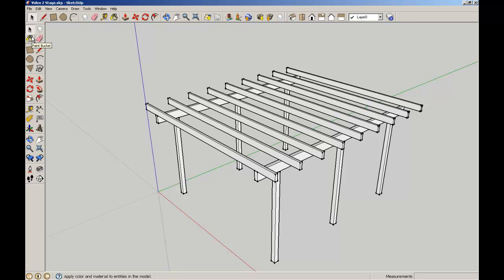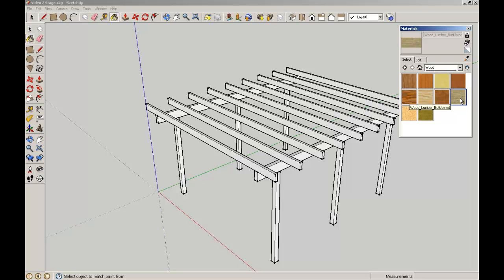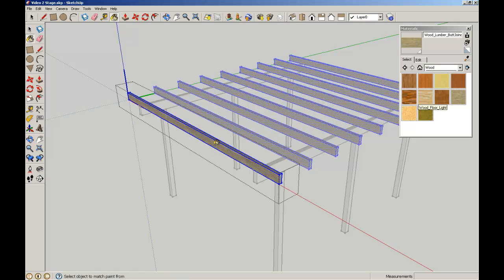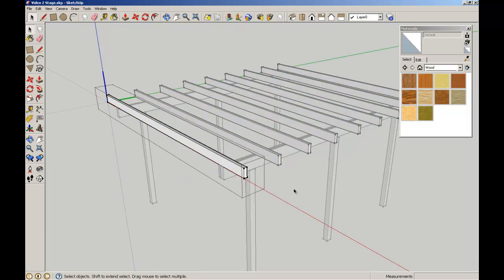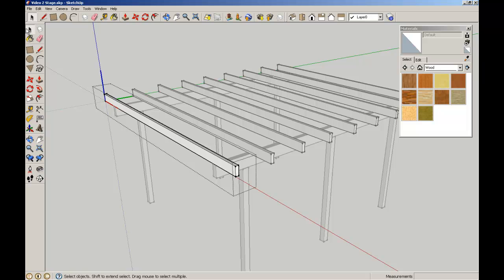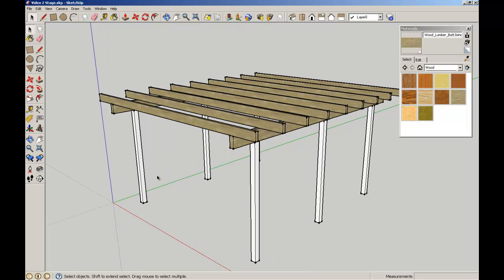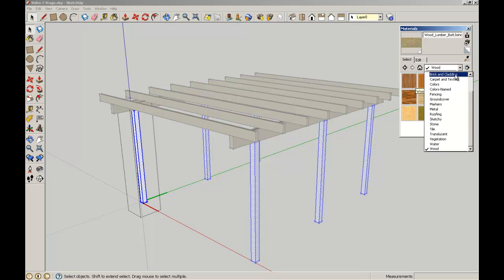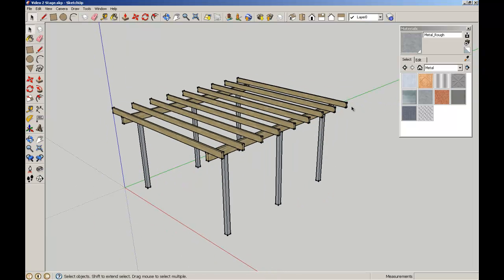SketchUp Video 3